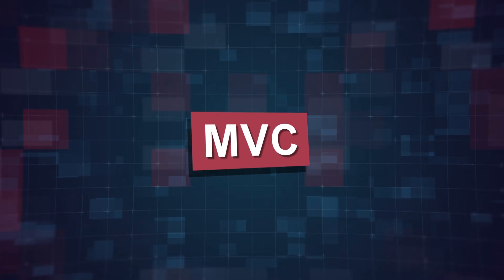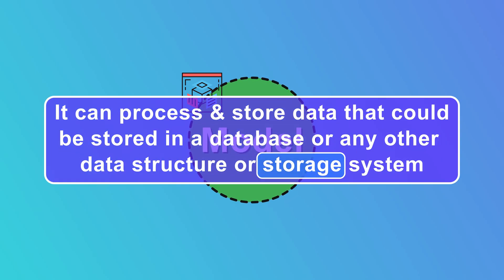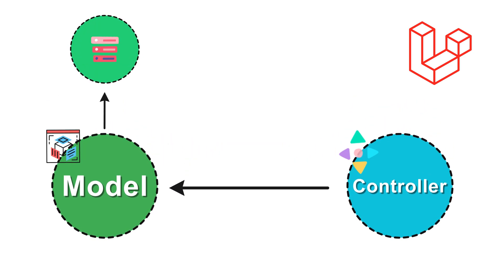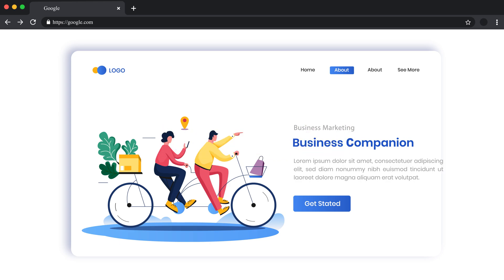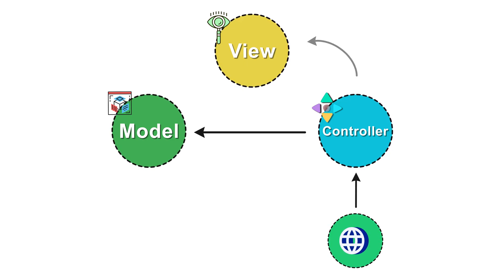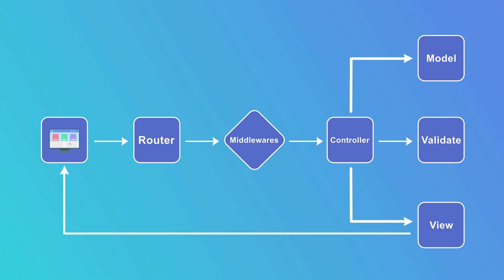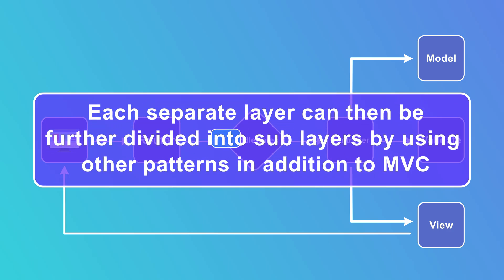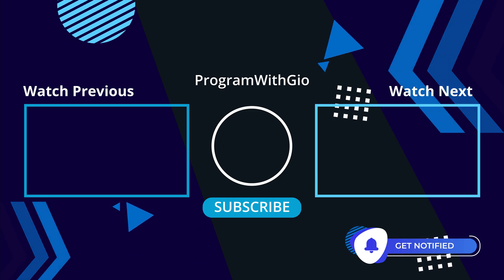MVC the Laravel Way | Learn Laravel The Right Way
In this short episode of "Learn Laravel The Right Way," we dive into the MVC (Model-View-Controller) pattern and how it works in Laravel. We'll break down each component—Model, View, and Controller—and explain their roles in organizing your Laravel application. You'll learn how MVC separates data, logic, and presentation, making your code cleaner, easier to manage, and scalable.